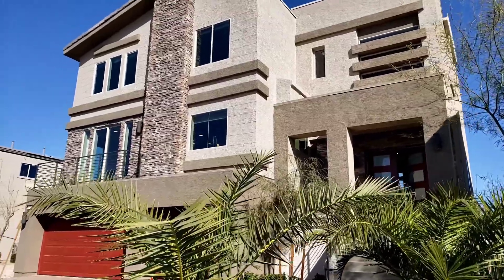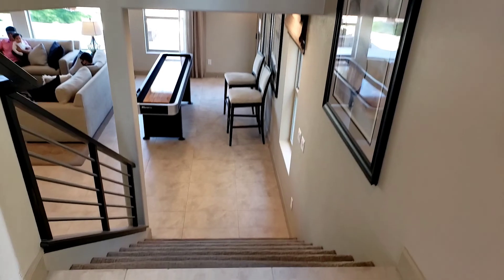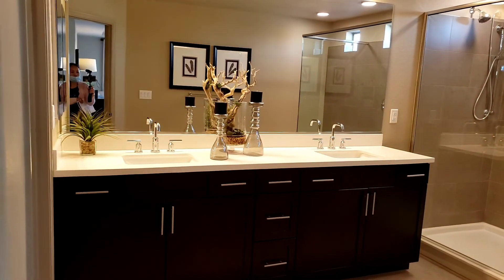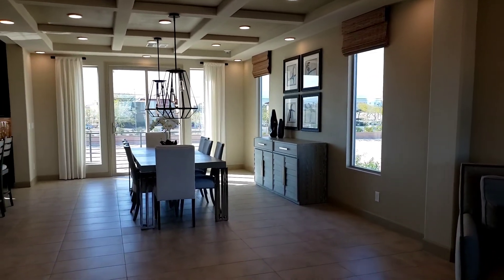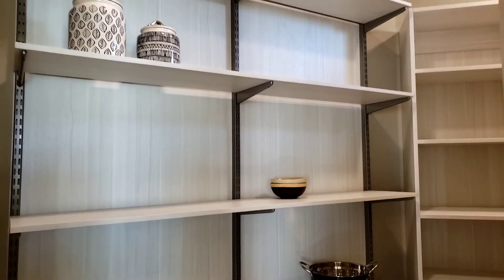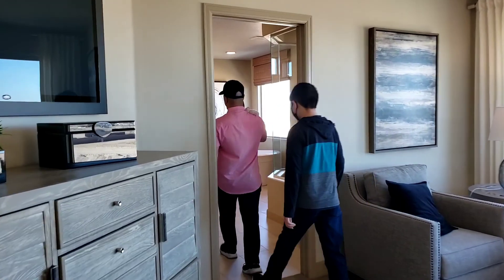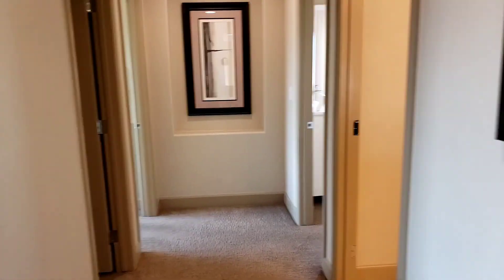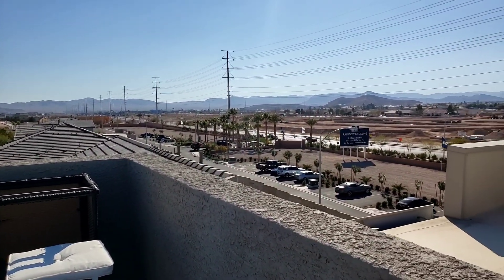3 STORY HOME BY PULTE IN LAS VEGAS | RAINBOW CROSSING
This is the Victoria Model. Starting price at $639,880. For more information please visit their website at